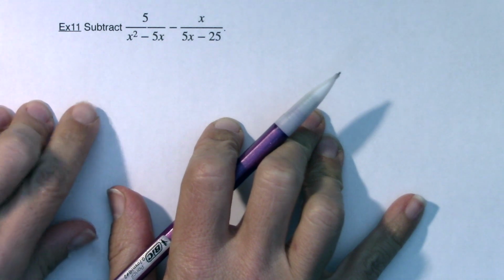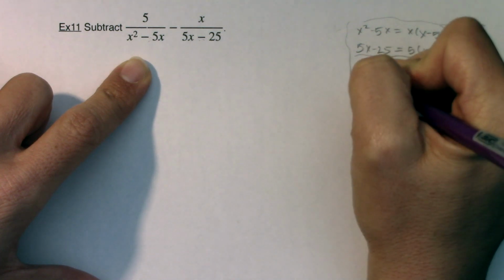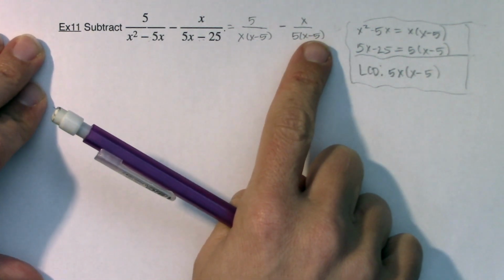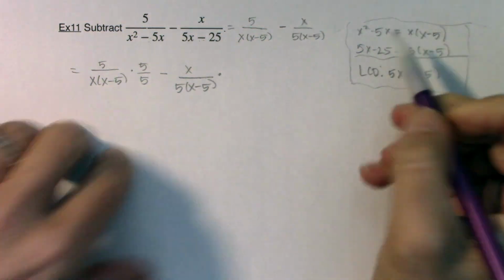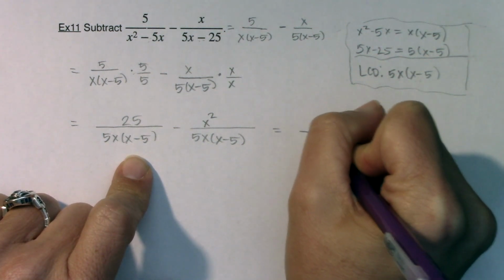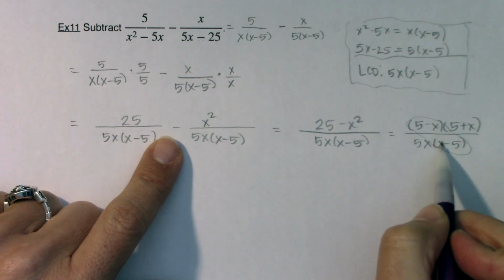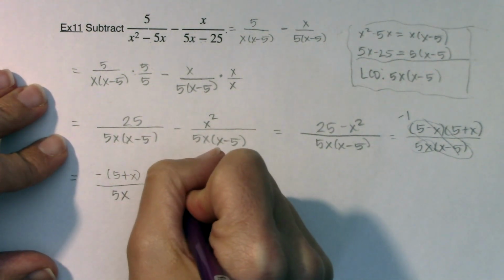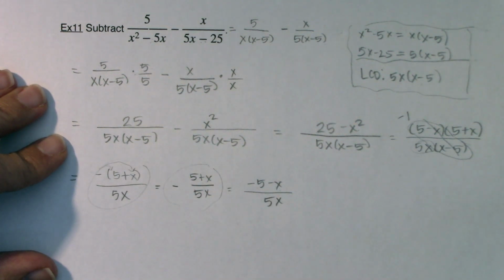Math 21 Adding and Subtracting Rational Expressions Ex 11